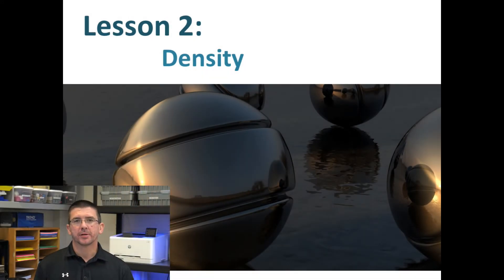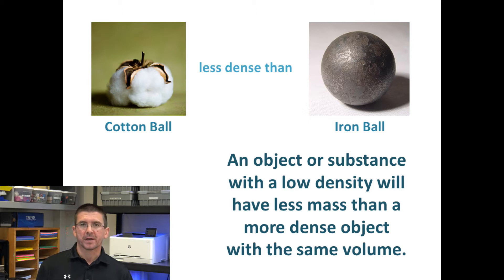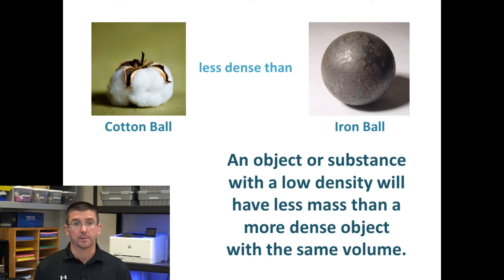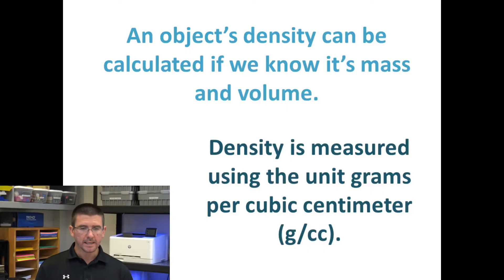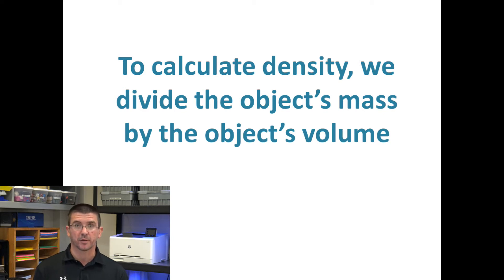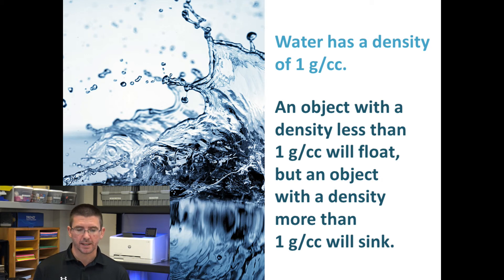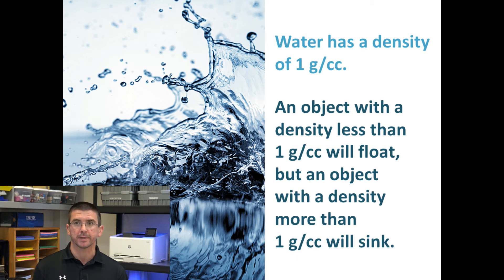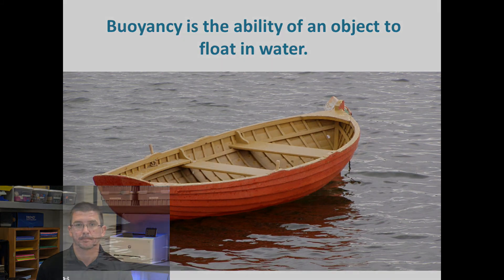Lesson 5.1.2 - Density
In lesson 2, we will be studying density, an important physical property of matter. The property of density measures the amount of matter in a fixed volume. An objects density shows the relationship between the mass and volume of an object or substance. Density is measured in grams per cubic centimeter. This means that for a substance with a density of 1g/cc, one cubic centimeter of the substance will have a mass of one gram. In a very dense material, the molecules will be packed tightly together; but in a less dense material, there will be more space between molecules. In this lesson, we will compare the density of a variety of different materials, as well as calculate the density of several substances. Using substances with known densities, we will also predict and test the buoyancy of those substances.